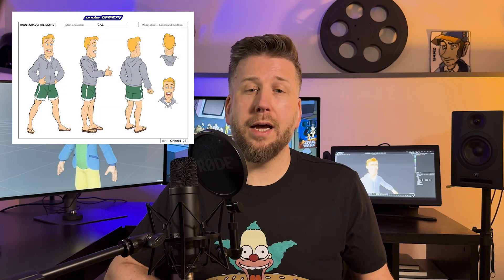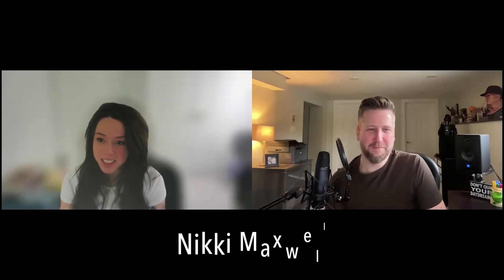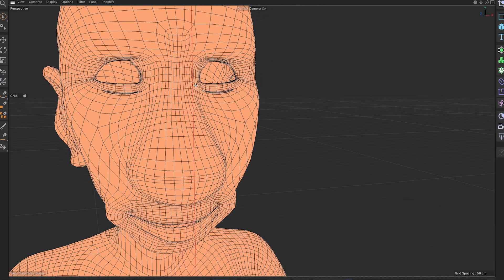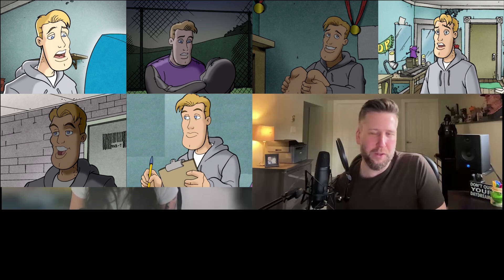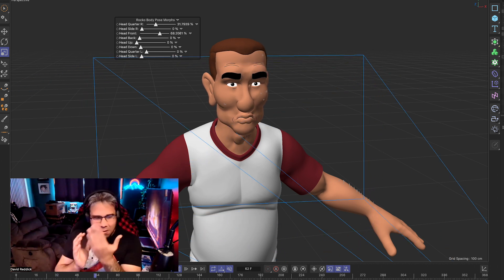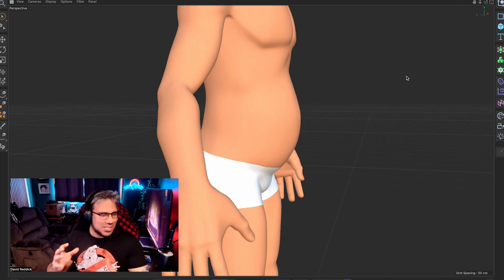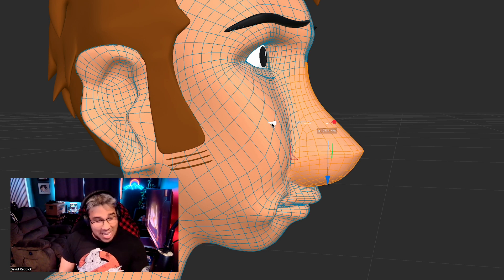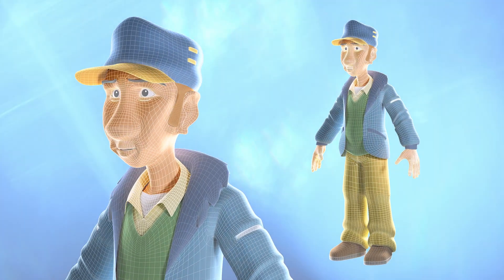Turning 2D Characters into 3D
🚨 NERD ALERT!! 🚨 In the March update, Pete shared that we now have 3D models for the four main characters. In this video, Pete chats with two of the 3D artists (both, coincidentally, Undergrads fans) about their process of turning a 2D character design into a 3D model. *IMPORTANT NOTE: While the movie needs to utilize 3D animation due to budget restraints, the final product will look like 2D animation.*

Timecodes

0:00 - Intro
0:13 - Meet the Artists
3:20 - Translating a 2D design into 3D
5:55 - Creating blendshapes for specific views
6:45 - Challenges with modeling Cal
7:45 - Challenges with modeling Nitz
8:58 - Revisions
10:00 - Final thoughts
12:08 - Outro